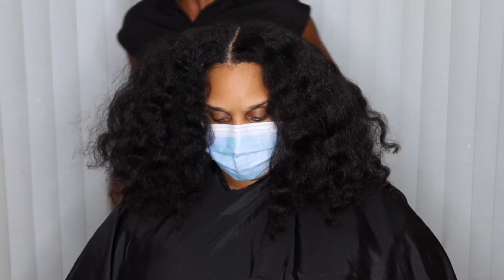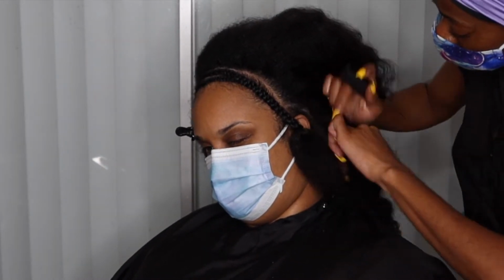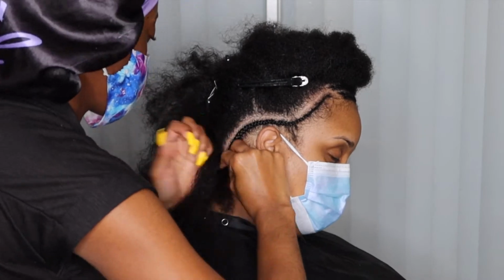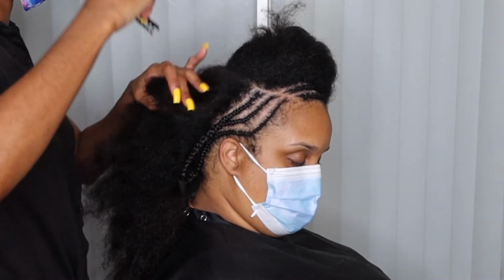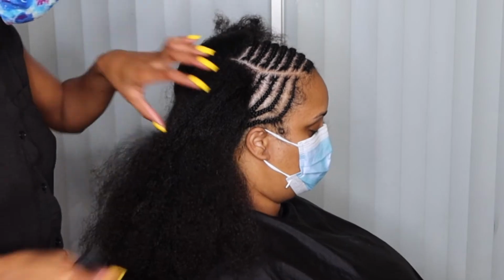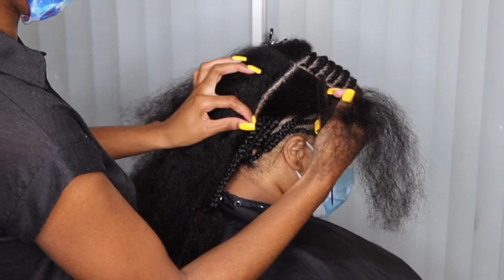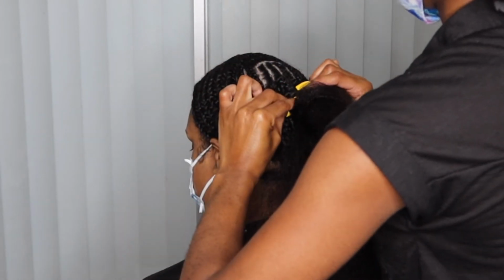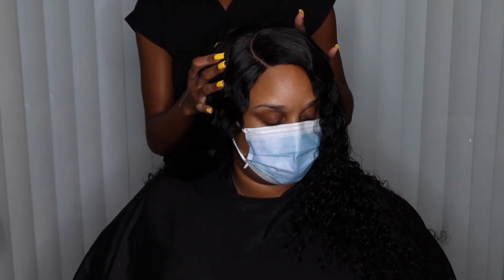Braid Pattern for Closure Sewins & Wigs on THICK, LONG MEDIUM HAIR | Very FLAT (Beginner Friendly)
KEY TIPS FOR BRAIDING LONG THICK HAIR:
- create small partings

- use braiding (extensions) hair on perimeter IF you are doing a sewin (don't cause extra tension on hairline)

- constantly refine desired part to ensure proper alignment

- part hair to reach nape (if braid don't reach the nape continue until the next braid does)

- do not braid hair all the way down to avoid lumps in the braid pattern

- leave hair unfinished braiding so you can evenly divide hair in the next braid once you are ready to connect

- section hair and make large twist to avoid overwhelmingness, working on a section at a time

- detangle every section, as well as work on BLOWN OUT hair

Hey Doll Baddies, I've received so many questions of how to braid down thick long hair. how do you still get the braid pattern flat even when someone has so much hair? is the method still the same for long hair? Well, today I've decided to show you guys my tips and tricks for long hair.

SC: ellaabaddie